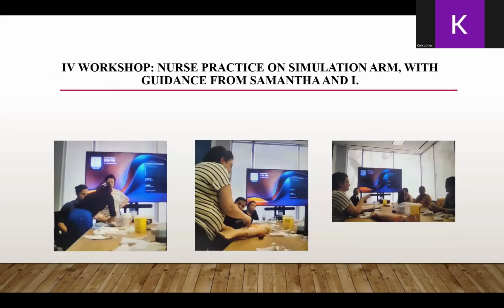Simulation Clinic with Nurses